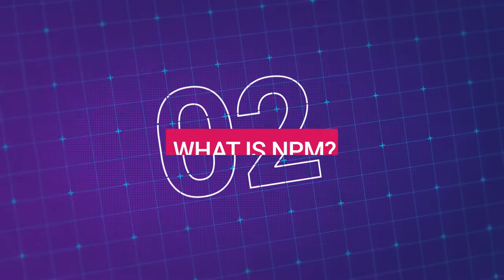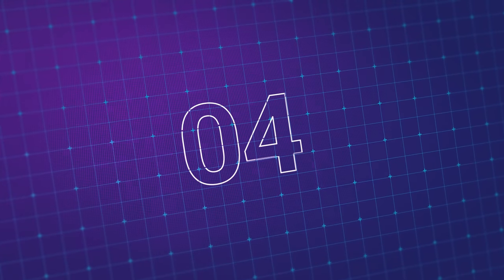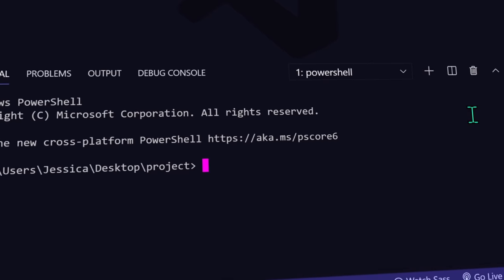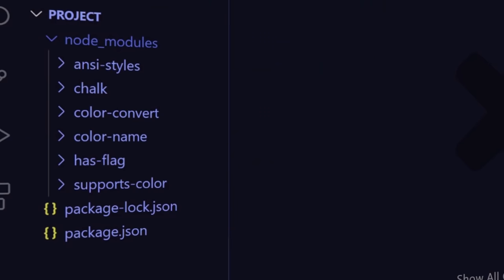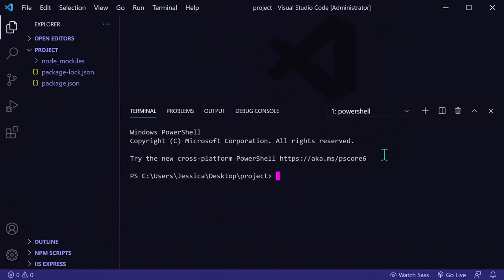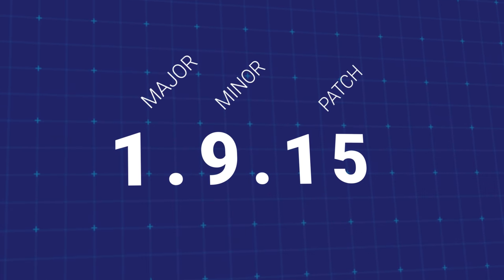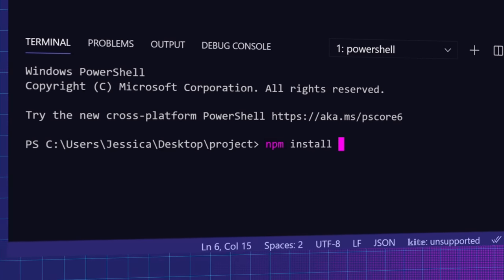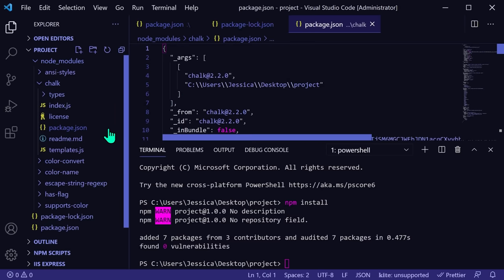What is NPM, and why do we need it? | Tutorial for beginners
🔥 Learn how to build a responsive website from a Figma design with HTML, SCSS, JS ➡️

😎 Join the Coder Coder Club and get sneak peeks of videos

What is npm? This 15 minute beginners tutorial to npm (Node Package Manager) will walk you through how to install npm on your computer, and how to install and update packages for your projects.

0:00 - Intro
0:14 - Why do we need npm?
0:52 - What is npm?
2:14 - How to install npm
2:44 - Which npm packages do you need?
3:25 - Installing global and local packages
4:46 - What does the package.json file do?
5:59 - Dealing with npm package dependencies
7:55 - How semantic versioning works in npm
12:41 - What does the package-lock.json file do?